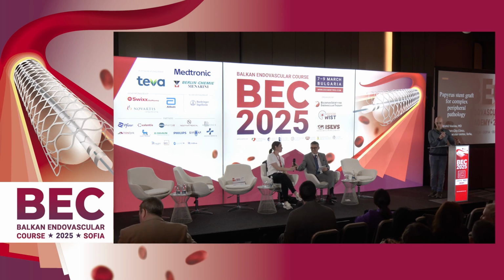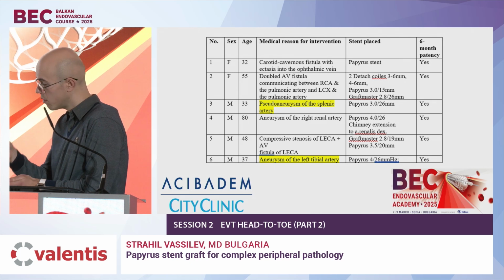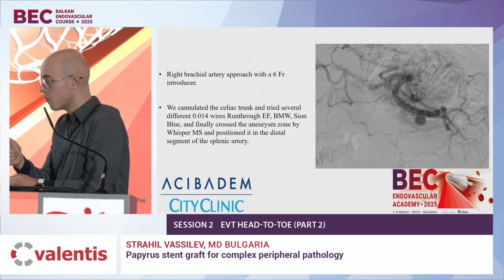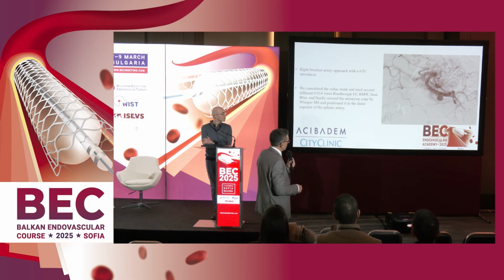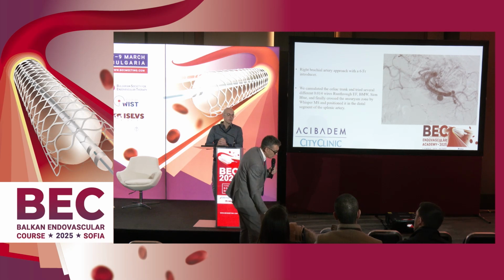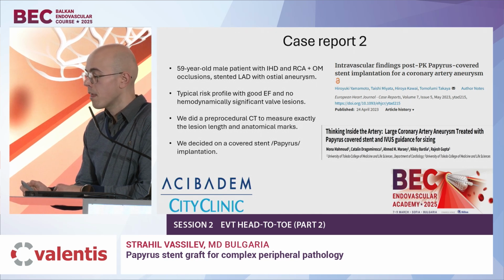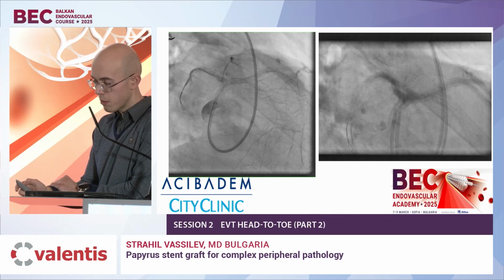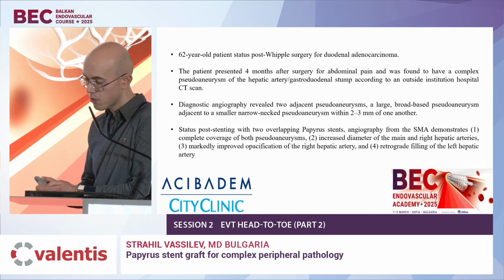BEC 2025 Papyrus stent graft for complex peripheral pathology ⋆ Strahil Vassilev